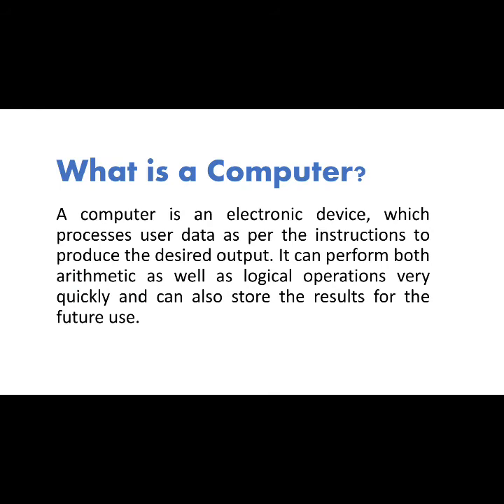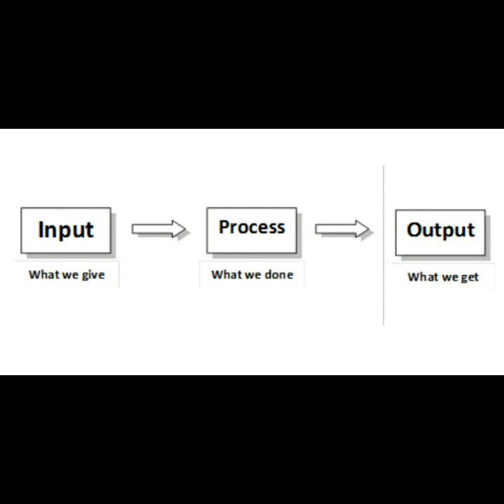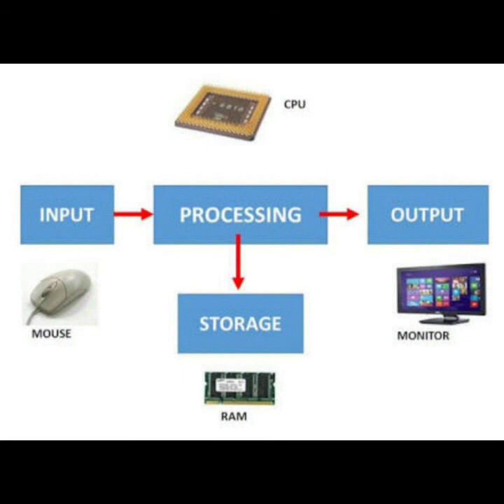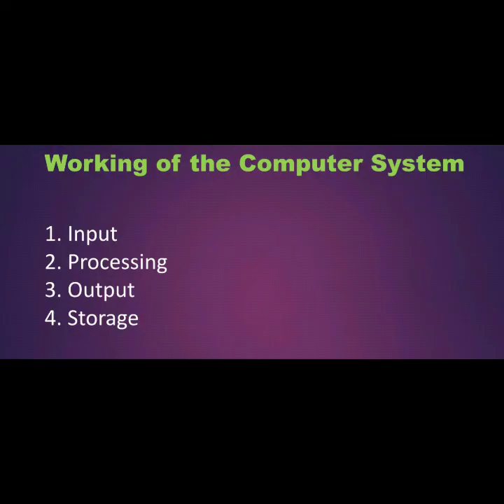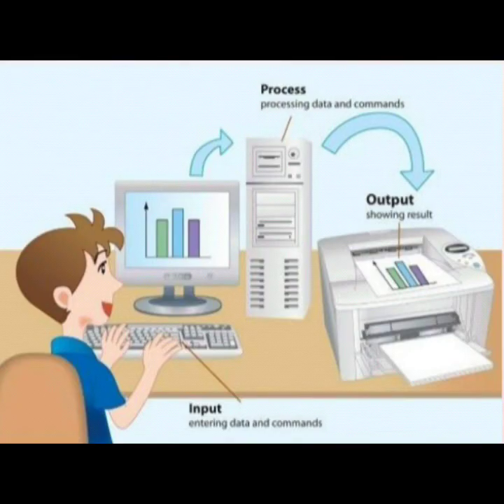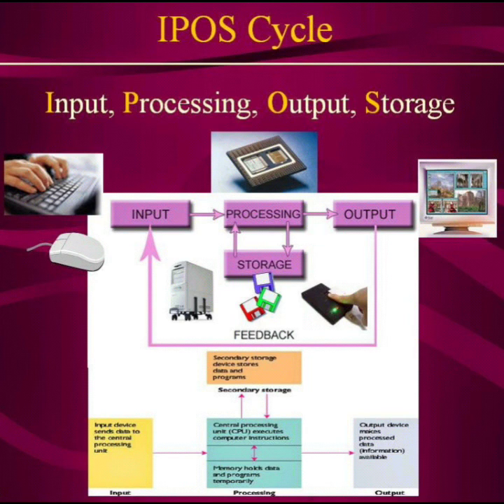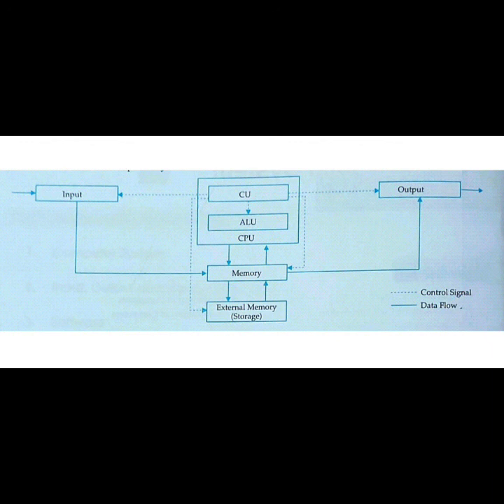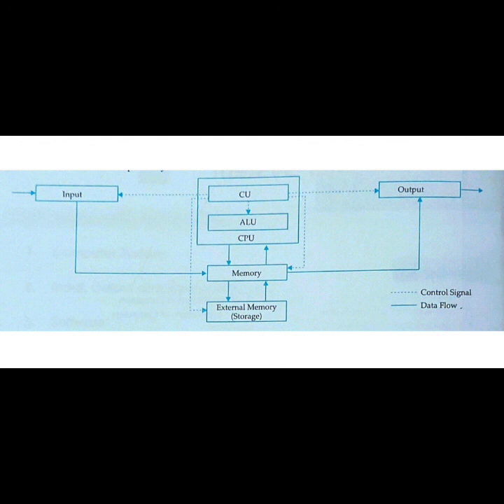Class 9 Il Computer- Chap. 1 (Part-1) Il Computer System (17-09-2020)